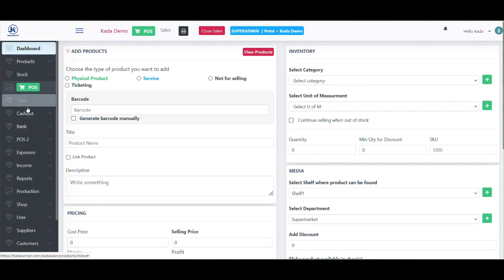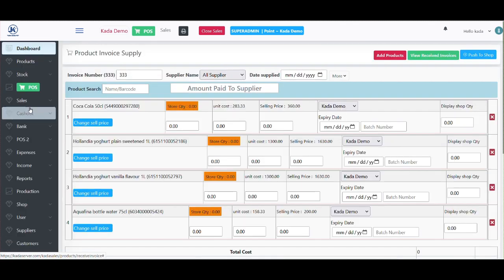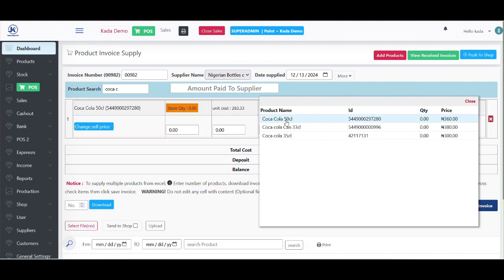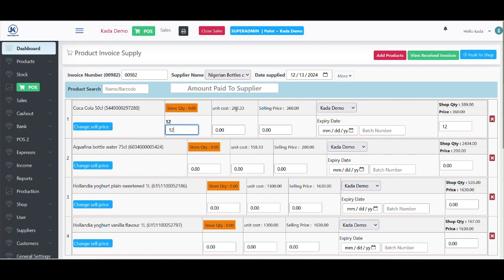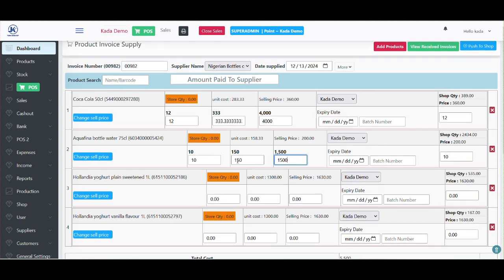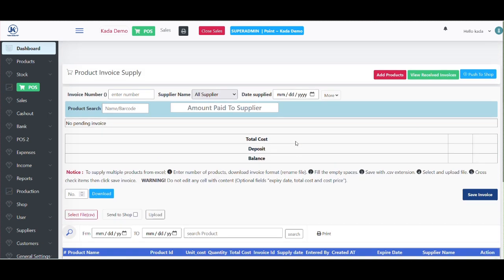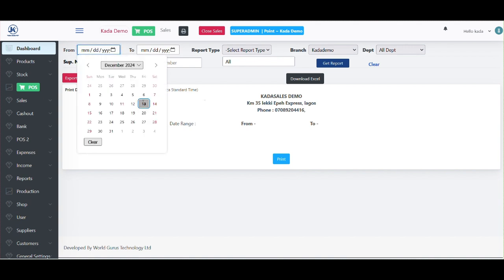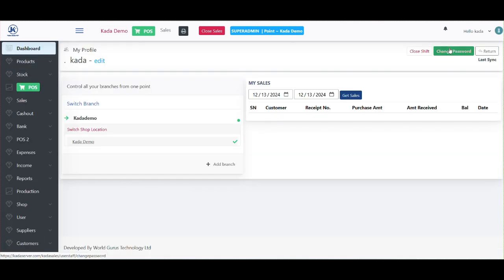How to Restock Product/Receive Invoice On Kadasales